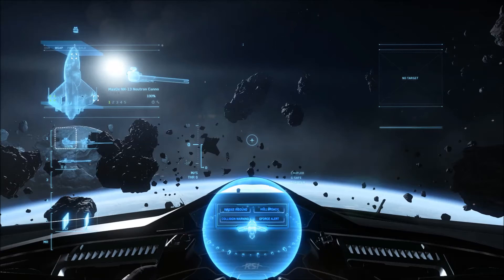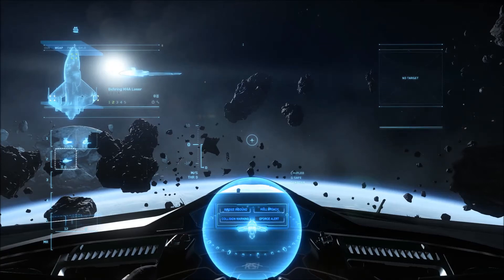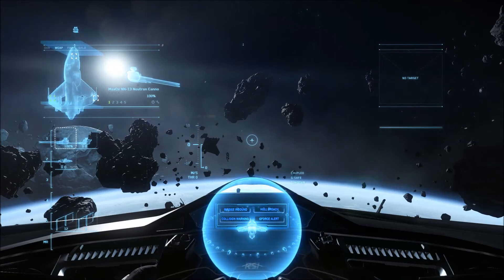Star Citizen Tutorial For How To Change Weapons Groups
Just a quick video to show some of you how to change what weapons each controls fire.